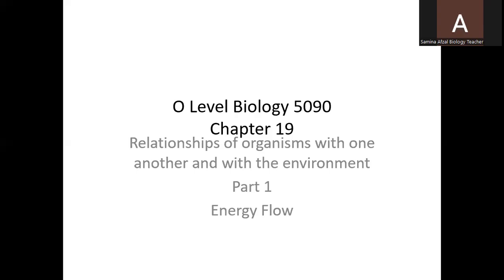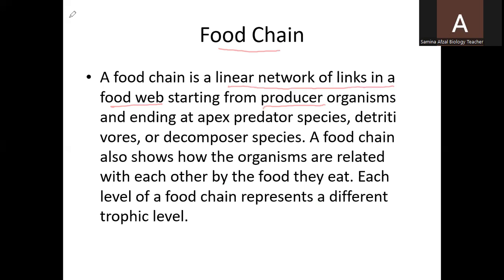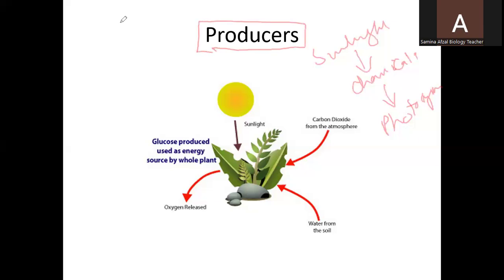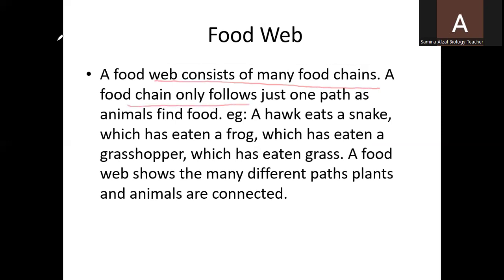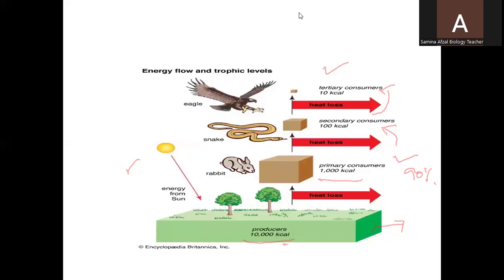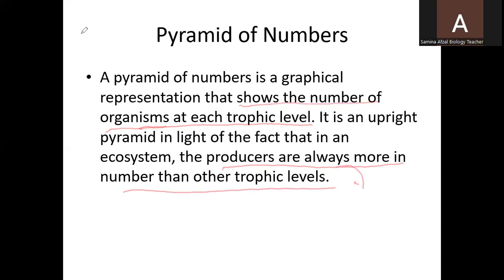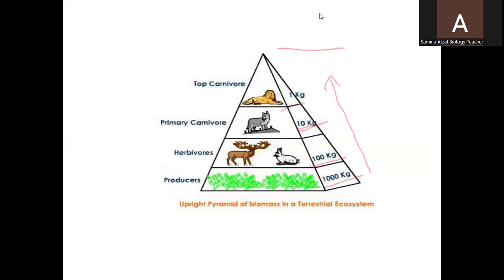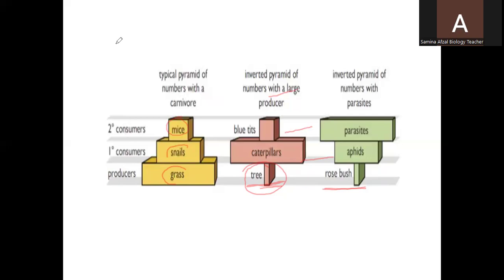O Level Biology 5090 Chapter 19 Ecosystem part 1 Energy Flow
I M Samina Afzal Khan . Today uploaded the first video on Chapter 19.